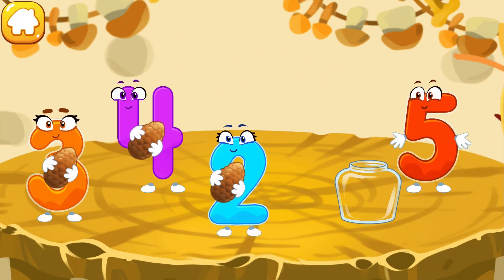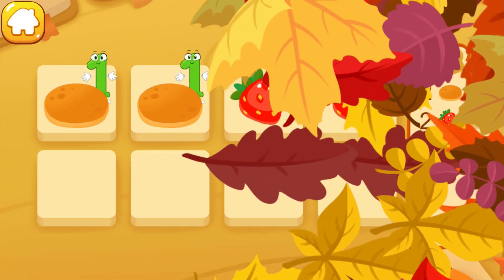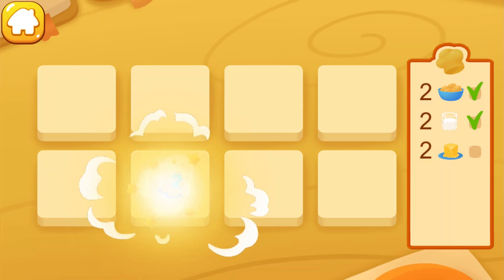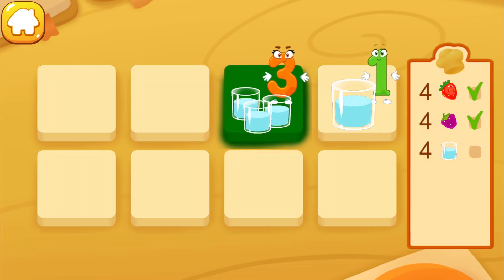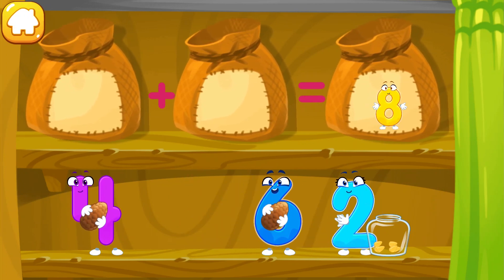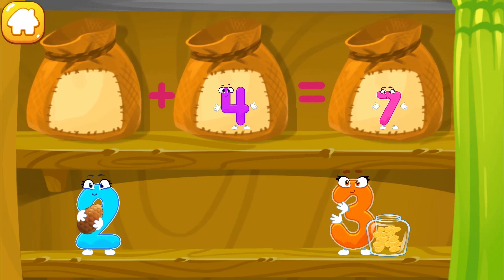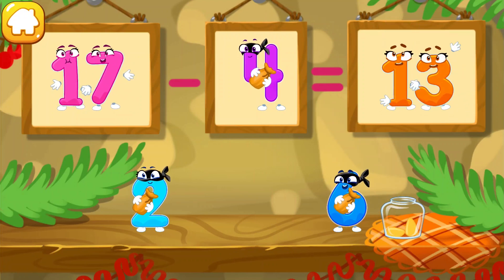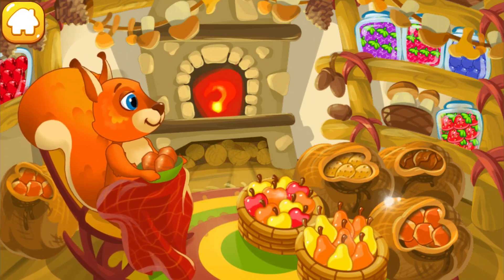Squirrel’s Winter Countdown Finale - Ask the Numbers for Help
In the exciting finale of "Squirrel’s Winter Countdown," we need to help the squirrel prepare for winter! In this game, kids will learn how to count and trace numbers from 1 to 20, helping the squirrel along the way. We’ll solve puzzles and use math to get ready for the snowy season. This educational game helps children develop their counting skills, memory, and fine motor abilities, while making learning an engaging adventure. Join us in the final countdown and help the squirrel out!